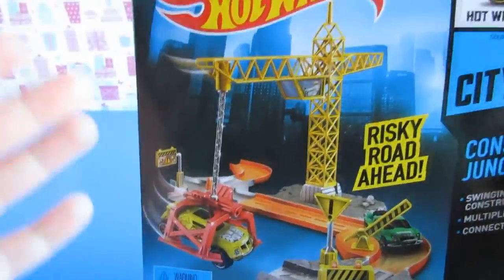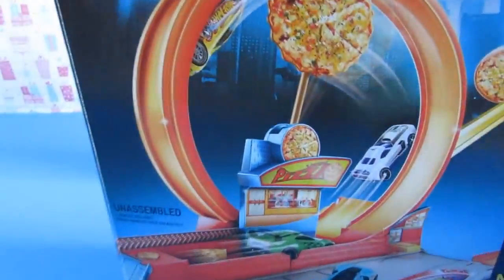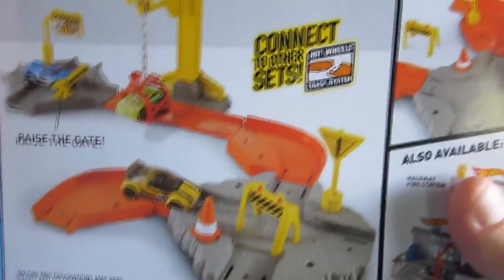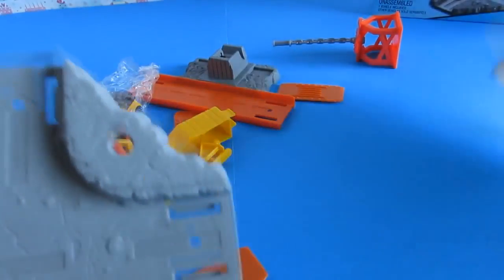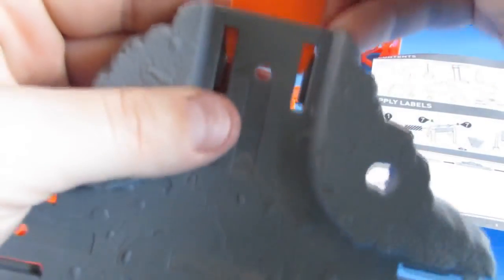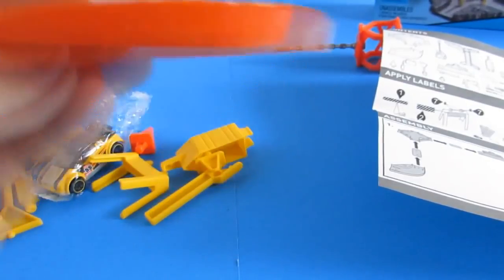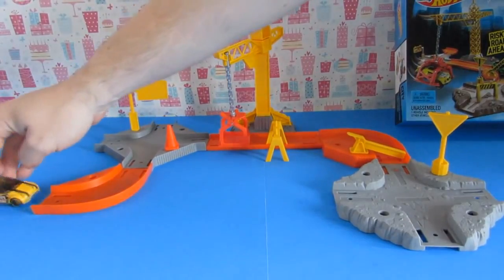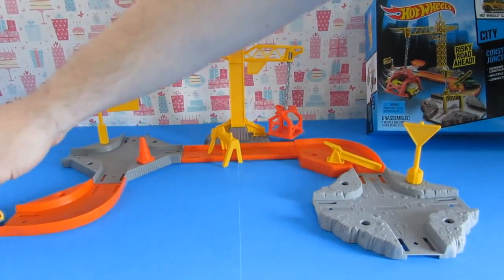Aweseome Car Games for kids | Hot Wheels Toys and Fast Lane Construction Vehicles | Amazing kids toy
best baby toys
buy toys
kids toy shop
building toys
toy shops online
online shopping toys
shop toys
old toys
unique toys
discount toys
collectible toys
toy toys
online shopping for kids toys
best toys for toddlers
toys for kids online
the toy store
shopping toys
toy shop online
online shopping for toys
musical toys
childrens toy shop
toddler toys for boys
toy companies
children's toys online
buy kids toys online
shop for toys
cheap kids toys
cheap toys for christmas
toys and games
top toys
toy websites
science toys
toys r
classic toys
cheap toys
preschool toys
plush toys
cheap toys for kids
water toys
toy stores online
toys for sale
infant toys
toys for toddlers
kids toy store
online toys shopping
electronic toys
toys for children
toys online shopping
train toys
stuffed toys
toys rs
christmas toys
kids outdoor toys
magnetic toys
popular toys
toys for babies
baby toys online
kids toys online shopping

Recreational Play Is extremely important for the development of the child's personality
Playing & having fun is important for the emotional, social, cognitive, and physical development of children. In addition to being critical for general health and a preventative against overweight, play & fun develop life skills for children and communication skills among peers and family members. But because of over-scheduling, over-supervision, lack of appropriate play environments, and too many entertaining screens many children have less access to play time and play spaces than children in the past.

• Baby Toys for Kids
• Baby Cooking Toys
• Baby Toys for Girls
• Baby Toys for Boys
• Baby Educational Toys
• Baby Toys for cooking
• Baby Toys for physical or muscle development
• Baby Toys for sensory (touch, sight, sound, taste, smell)
• Baby Toys for make-believe and social development such as dolls, clothes, cars, trucks, games, and books.
• Baby Toys for creative and intellectual development such as clay, crayons, paints, books, paper, etc.

We aim to entertain and educate babies, toddlers and preschoolers to learn colors, shapes, numbers, spelling, as well as develop problem solving skills, fine motor skills, memory skills, and hand-eye co-ordination. We do this by using colorful and interesting toys. For Example

Children need to have direct experience with the world in order to make sense of and learn about it. Thought about all the things children learn after they are born? They learn how to talk, sit up, walk, and run. They learn what things are and how they work. They learn about people and the world. They learn all of these things by playing with Baby Toys.

Baby Toys are also indispensable for many other reasons. Children exercise their muscles with Baby Toys. Next time you see children rocking horses or riding bikes, notice the muscles they are using. Besides, Toys also invite children to create and use their imaginations. All these necessary skills are developed easily through toys.